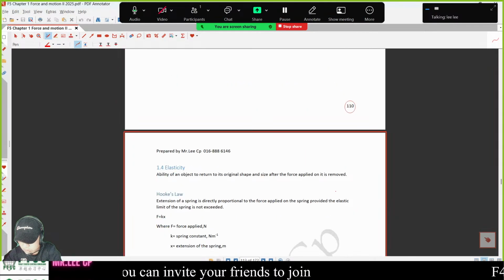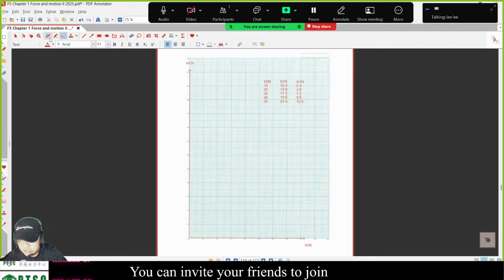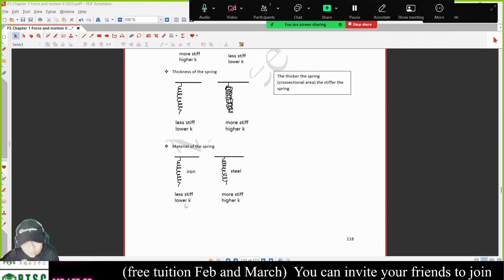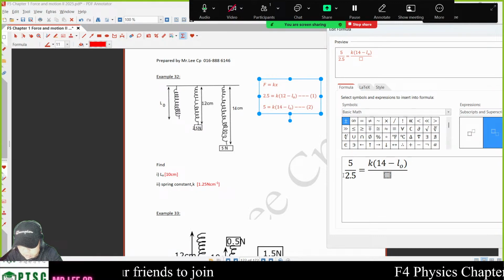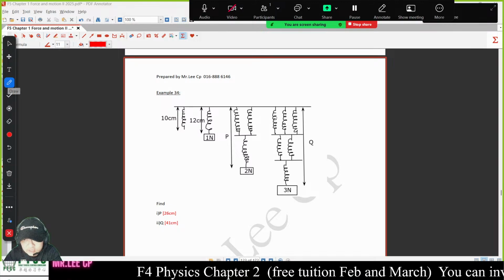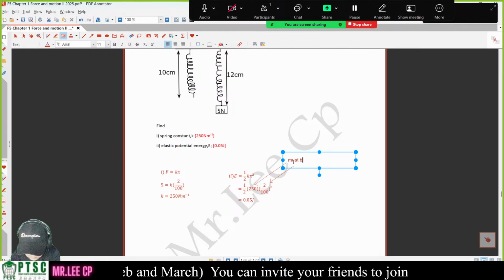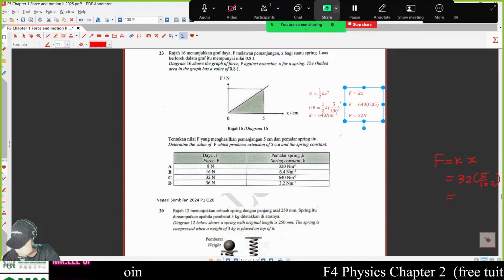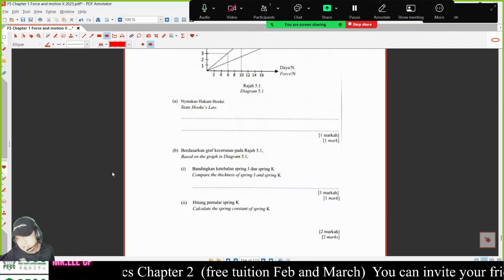SPM F5 Physics 2025 Chapter 1.4 Elasticity 17-3-2025